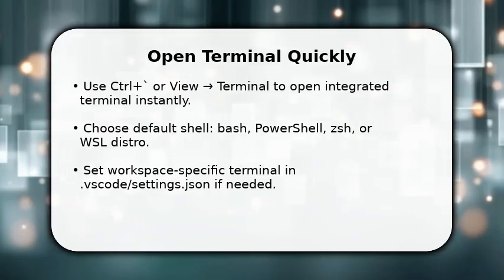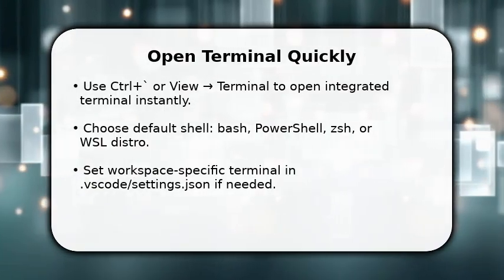How to Terminal in Vscode - Full Guide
How to Terminal in Vscode - Full Guide | 🔒 Surfshark VPN Deal — Stay private and secure. $1.99/mo + 3 Months Free ▸

Dive into terminal mastery within Visual Studio Code in this comprehensive guide. Learn shortcut keys, customize settings for efficiency and discover how to navigate through tasks with ease.

Visual Studio Code, terminal commands,